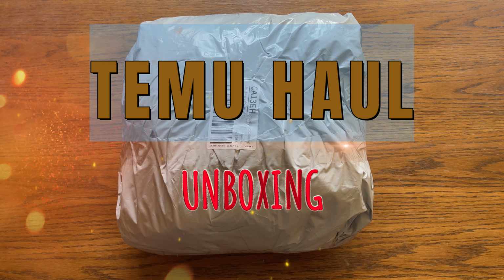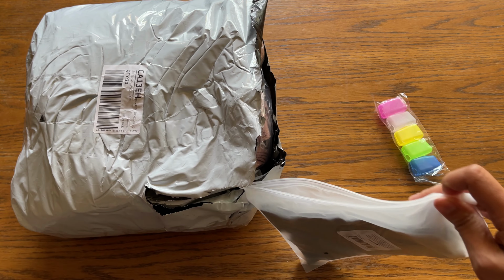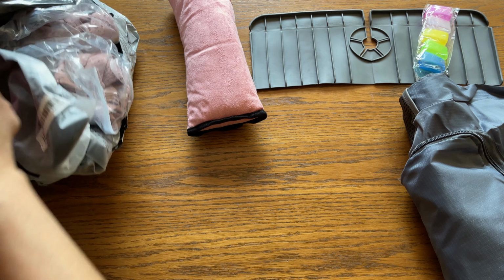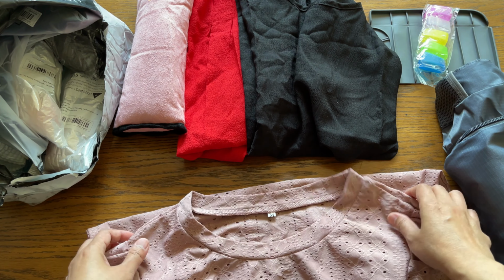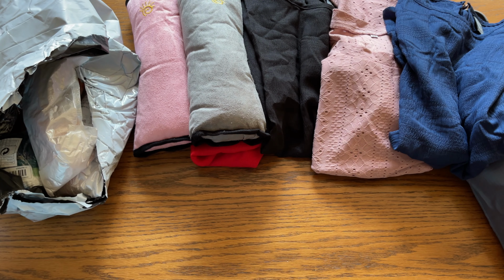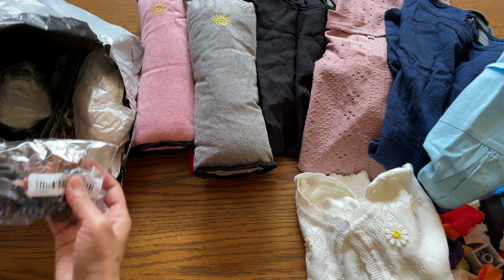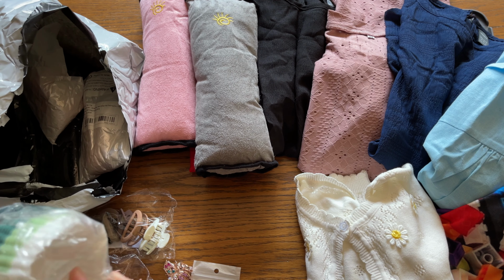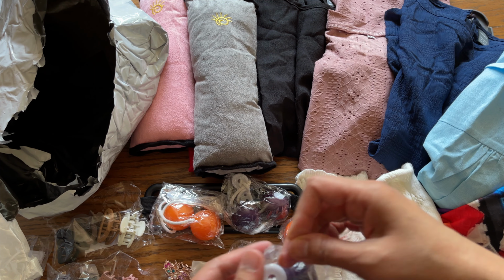Temu Haul with Lato lato toy, clothes, accessories and more…